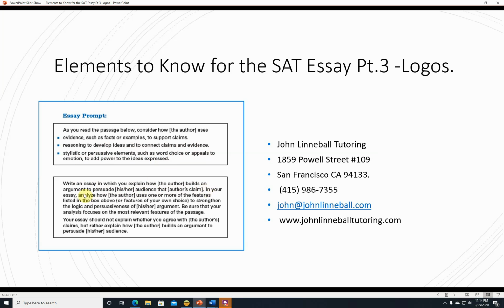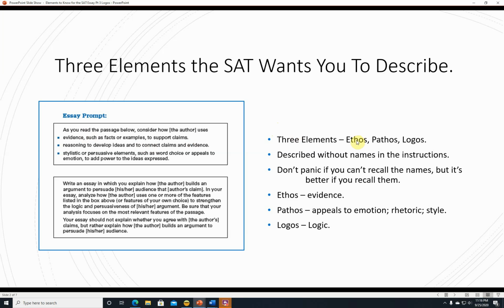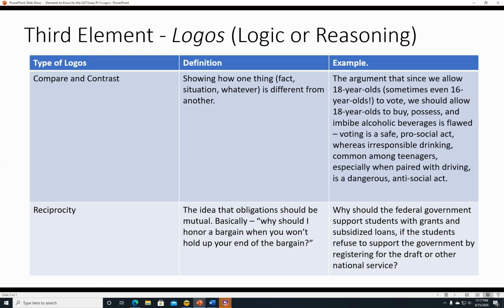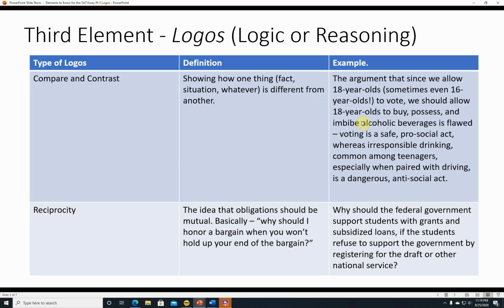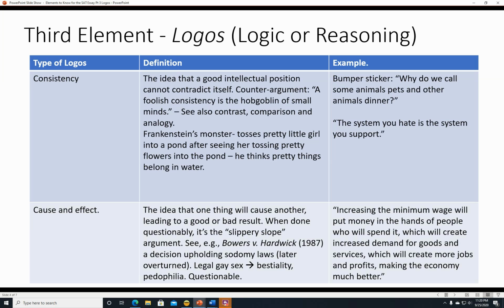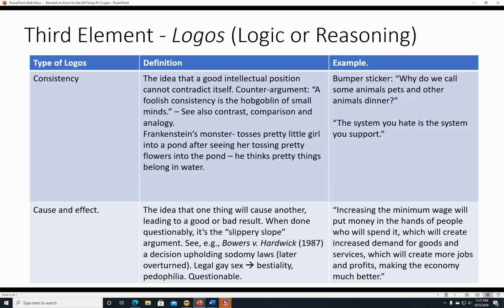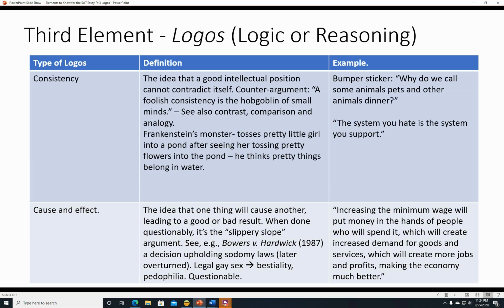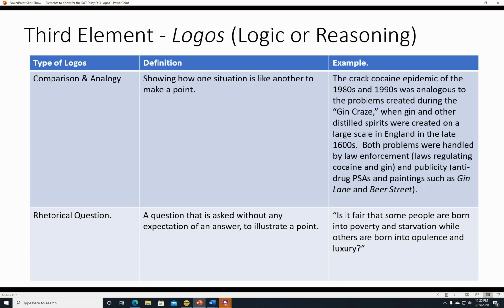Elements to Know for the SAT Essay Pt 3 Logos